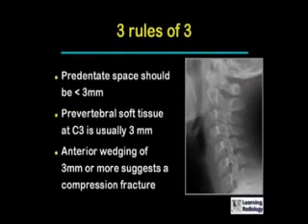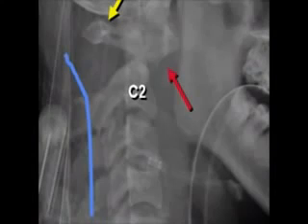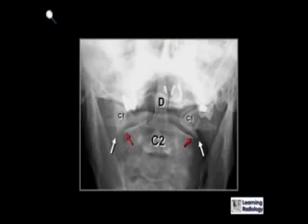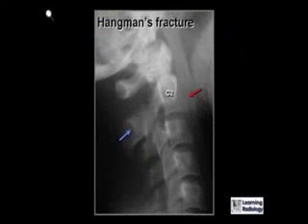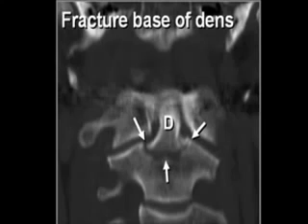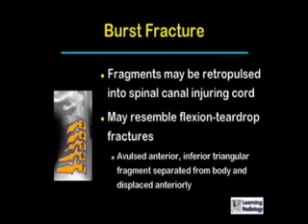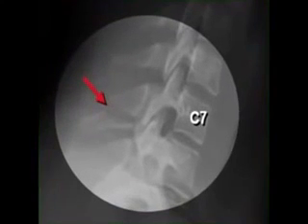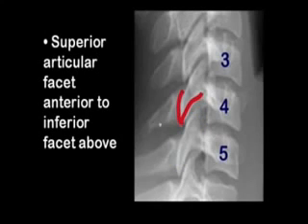LearningRadiology 11 Cervical Fractures Subluxations